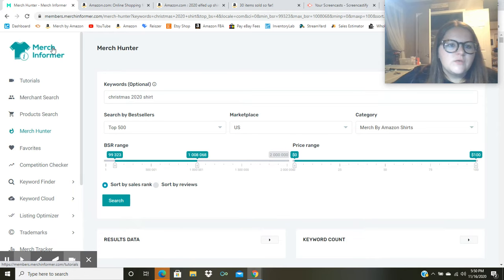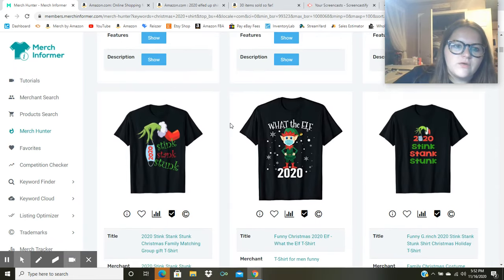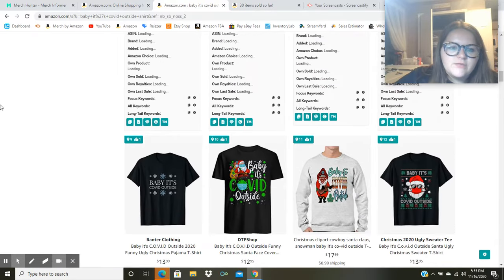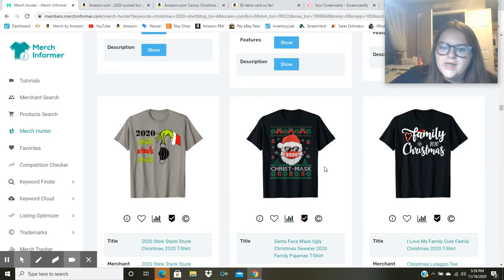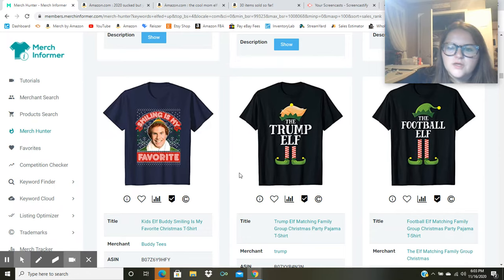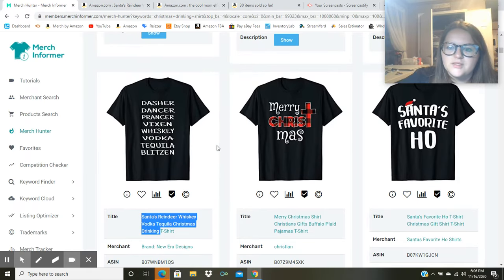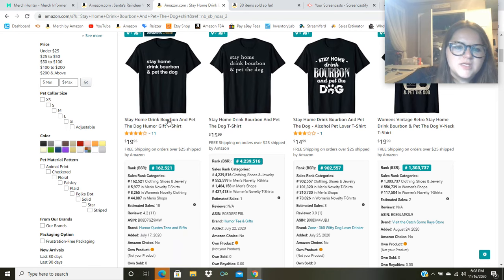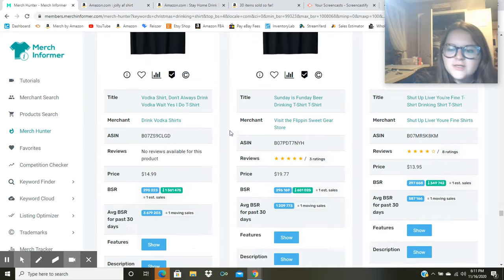Christmas Niche Research Merch by Amazon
Live research of Christmas designs that are selling on the Merch by Amazon platform.